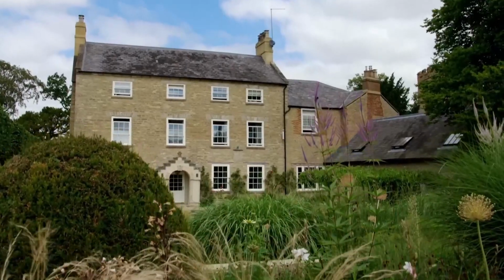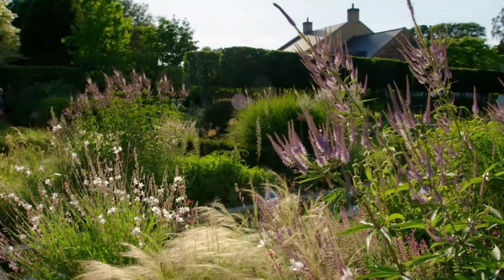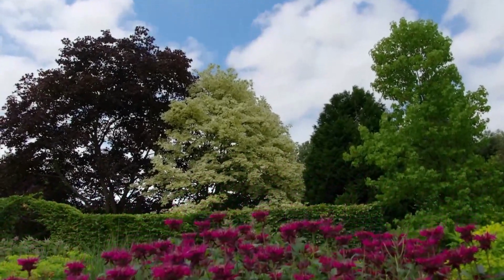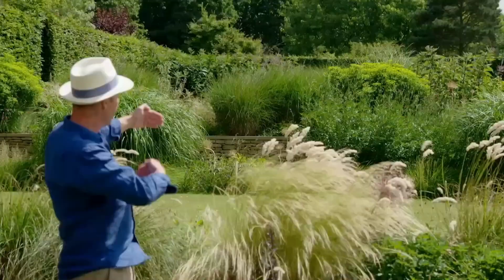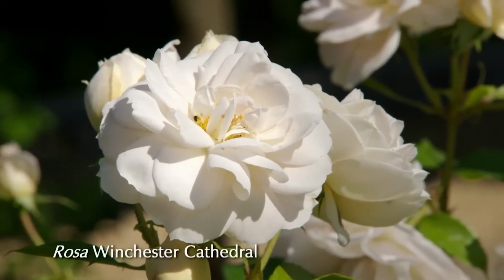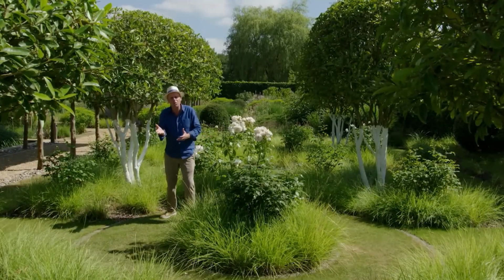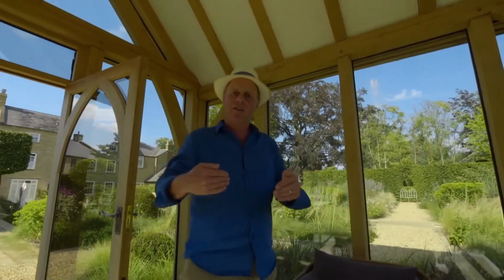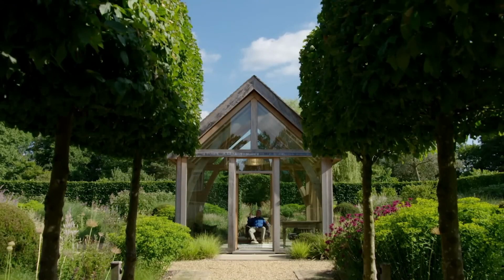Old Rectory Kitchen Garden Tour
Joe Swift tours a stunning and beautiful garden in Northamptonshire. The Old Rectory is a three acre plot, divided into six beautiful gardens. The garden contains lots of wonderful inspiration for all gardeners.